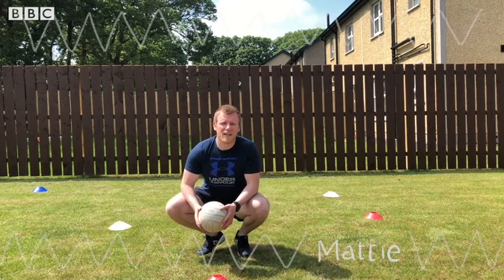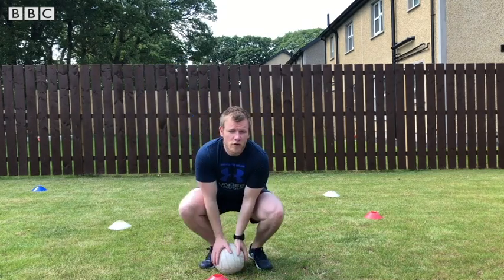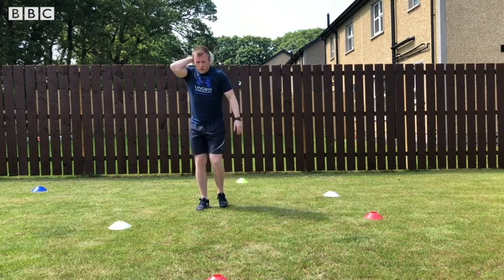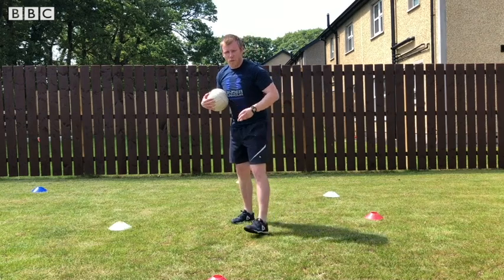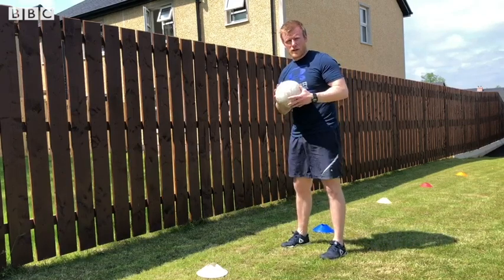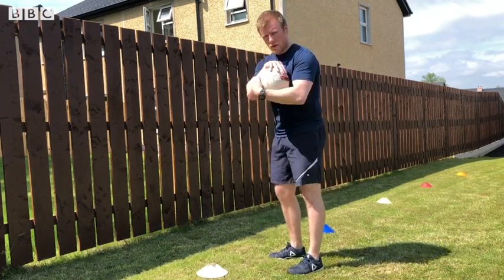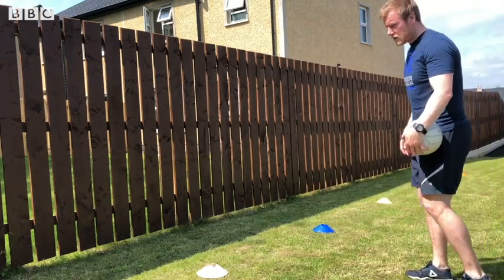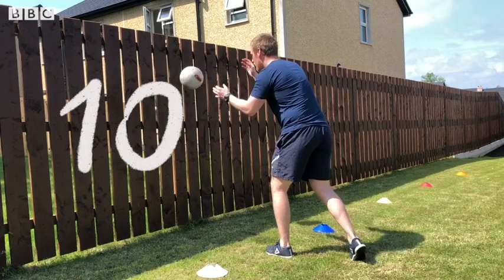Gaelic Games – Handling skills | The Afternoon Club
Mattie from Ulster GAA keeps our hands and feet moving with a Gaelic inspired warm up and some ball handling challenges.

Be part of The Afternoon Club every weekday from 2pm. for more information. Or look for BBC Northern Ireland on YouTube to see some of the clubs you may have missed.

The Afternoon Club from BBC Northern Ireland is designed for young people in primary school. It’s skills based content that can help support at-home learning.